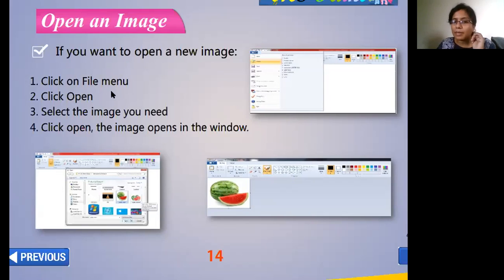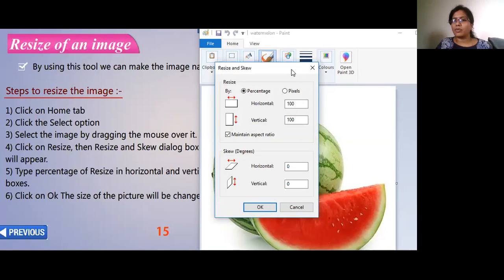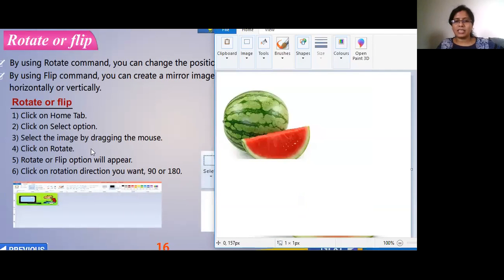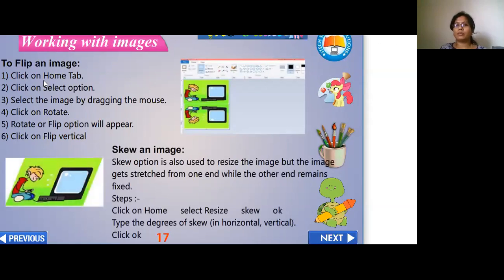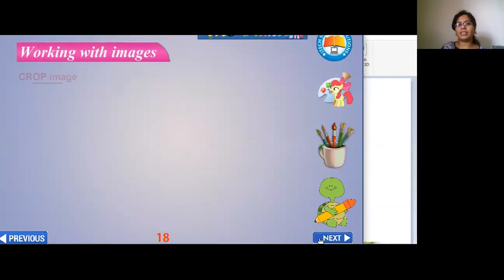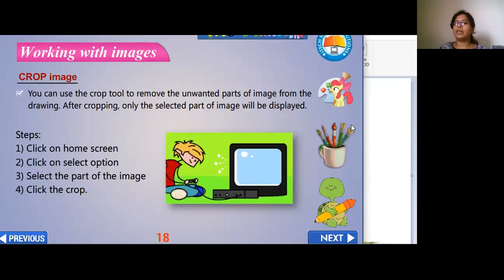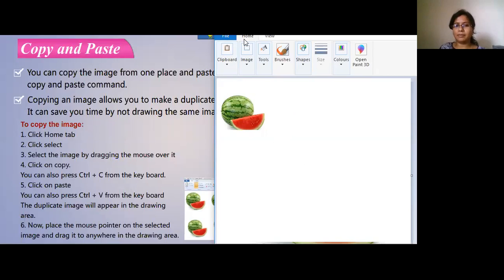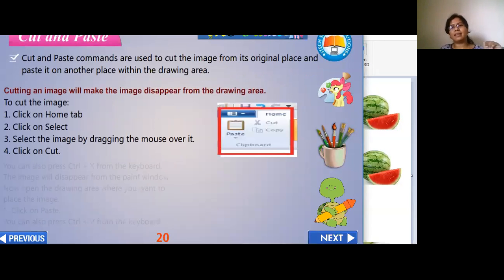DAV Class 3 computers MS Paint (Part 2)